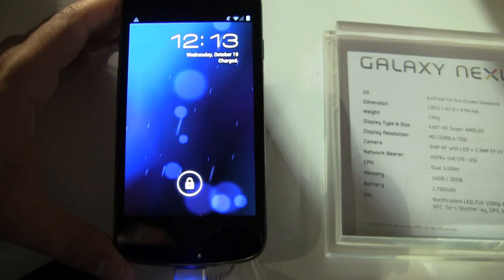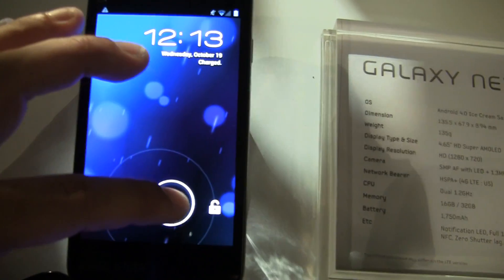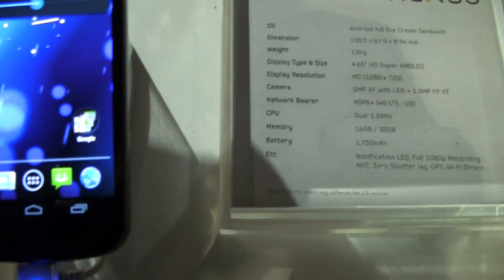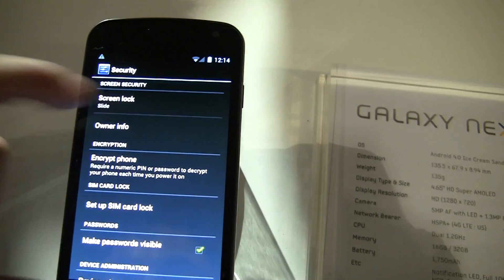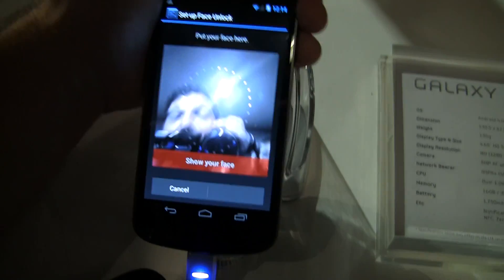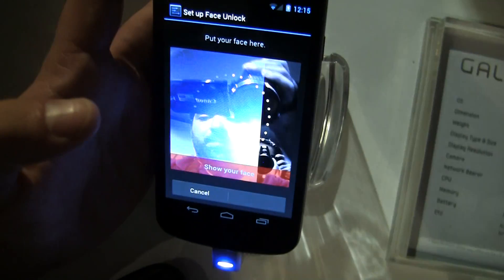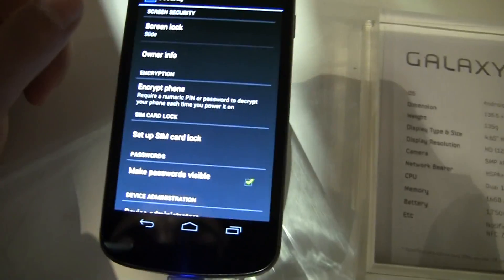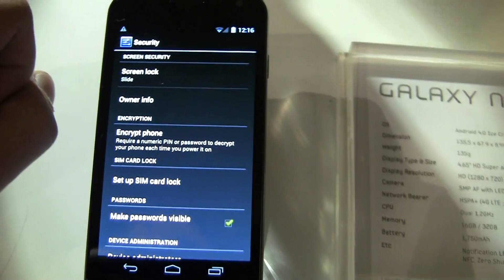Face Unlock on Galaxy Nexus and Android 4.0 Ice Cream Sandwich